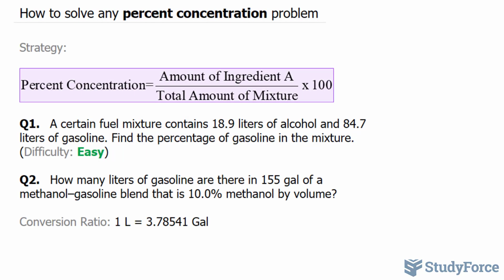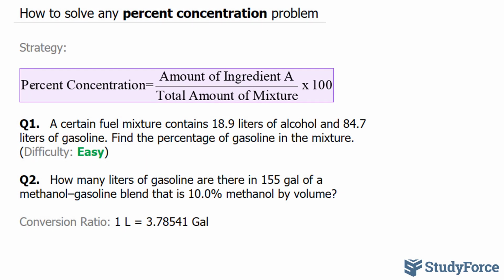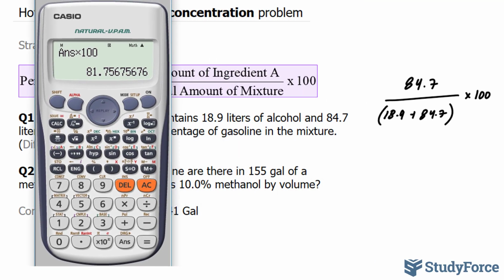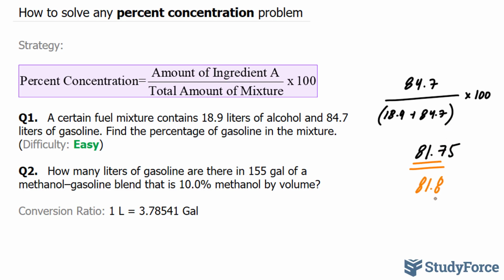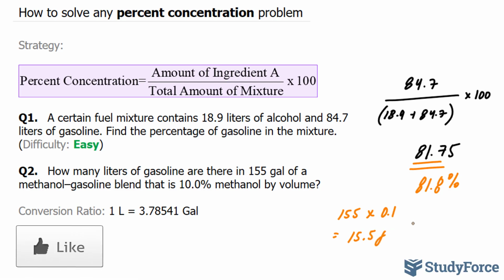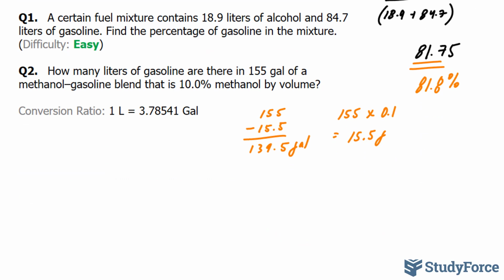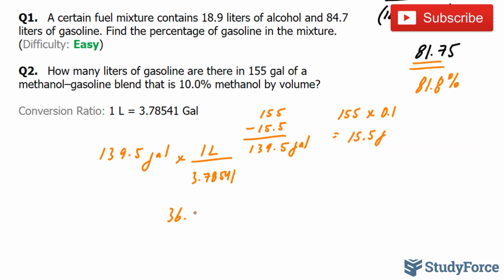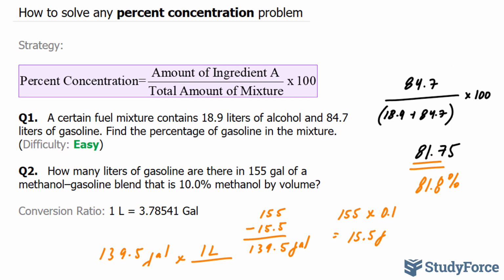📚 How to solve any percent concentration problem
Q1.   A certain fuel mixture contains 18.9 liters of alcohol and 84.7 liters of gasoline. Find the percentage of gasoline in the mixture.   (Difficulty: Easy)

Q2.   How many liters of gasoline are there in 155 gal of a methanol–gasoline blend that is 10.0% methanol by volume?

Conversion Ratio: 1 L = 3.78541 Gal